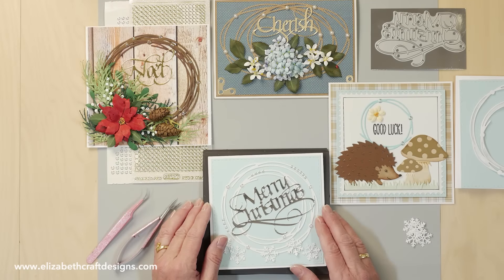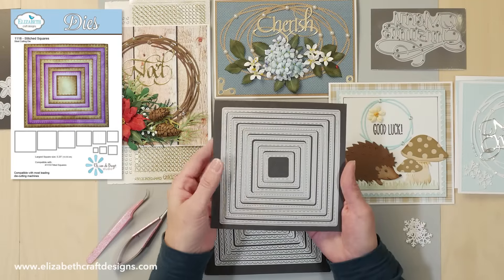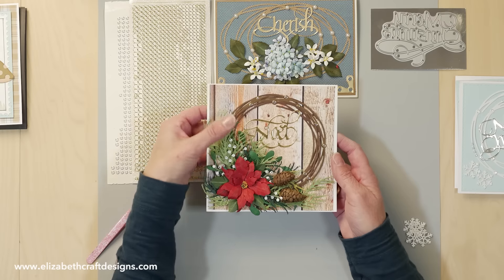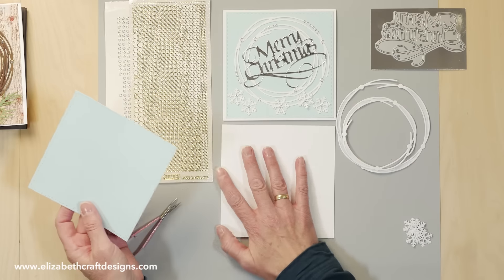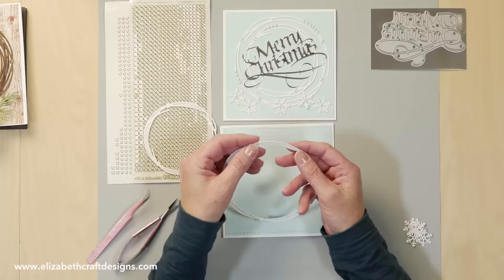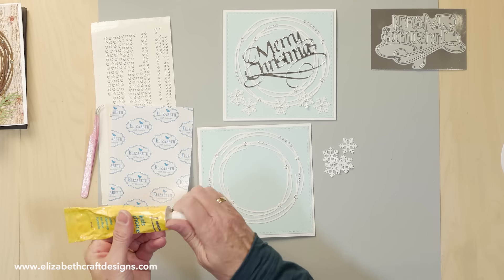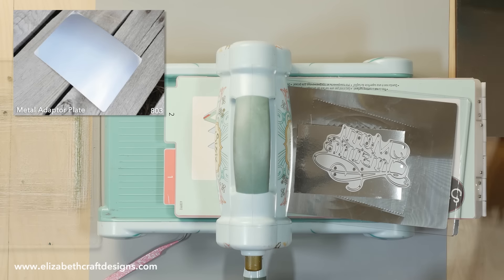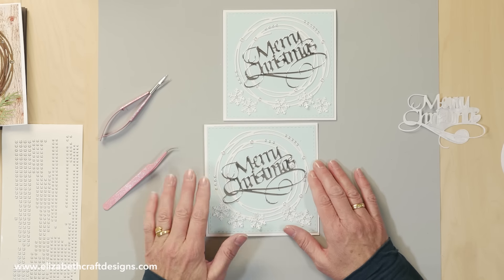Holiday Entwined Circles | Technique Friday with Els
Els shows us an easy, but elegant holiday card featuring her Entwined Circles. The Elizabeth Craft Designs supplies needed for this technique can be purchased on our

Other
Die cutting machine
Silver cardstock